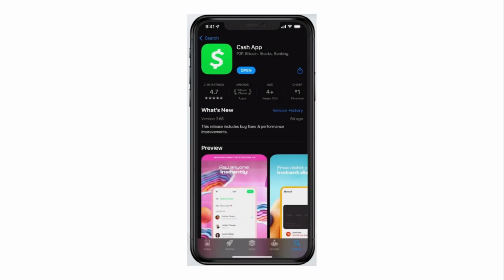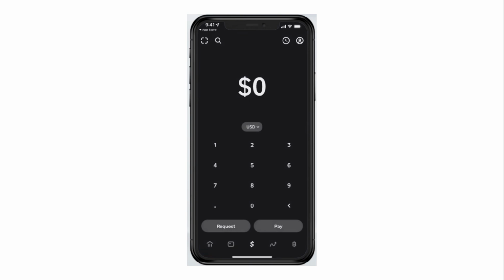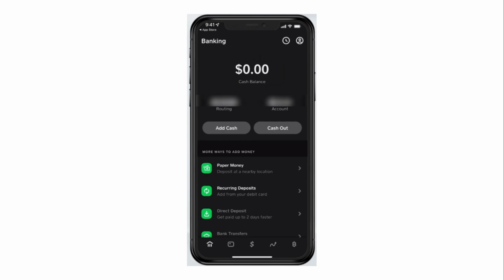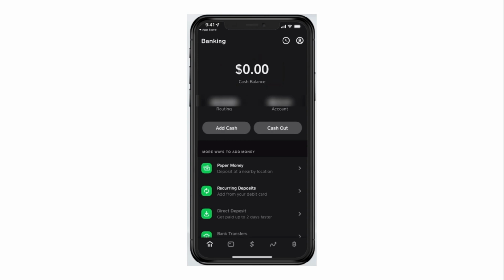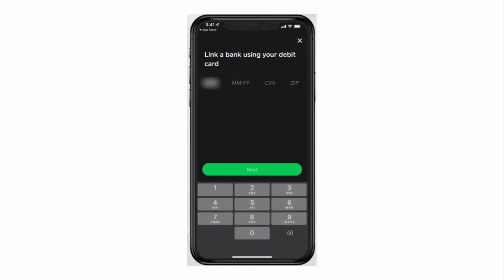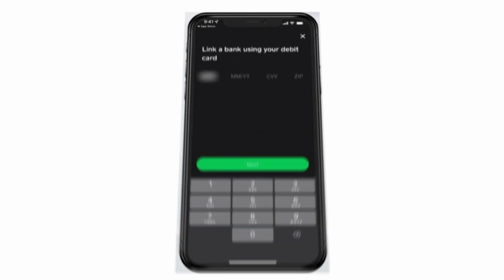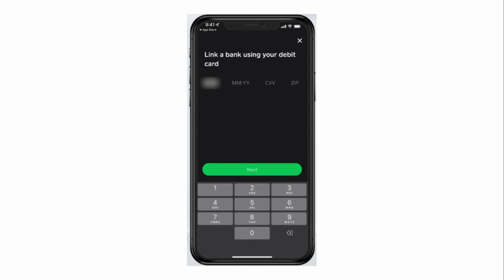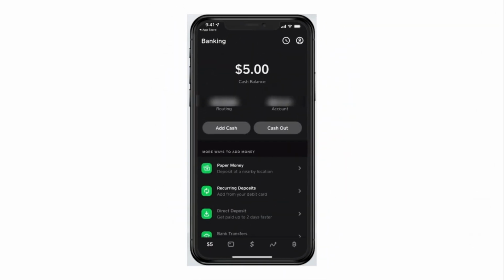How to Send Money From Cash App to My Debit Card (2025)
Need to transfer funds from your Cash App balance to your debit card quickly? This step-by-step guide shows you how to send money instantly or with standard transfer speeds, including fees, limits, and troubleshooting tips. Whether you're cashing out or moving money for everyday spending, this 2025 update makes it easy!